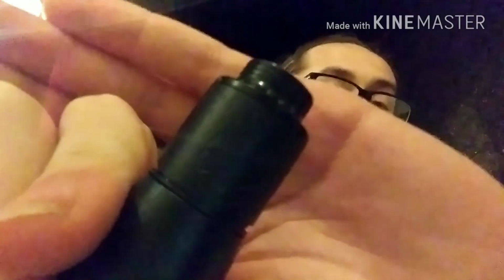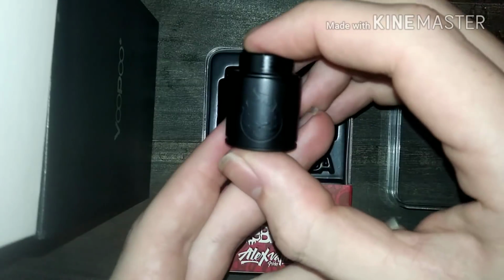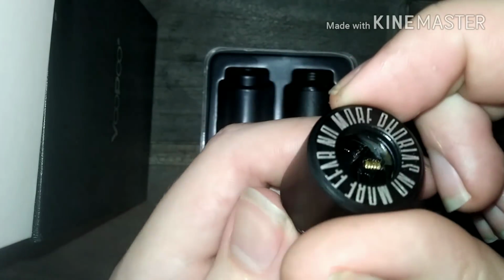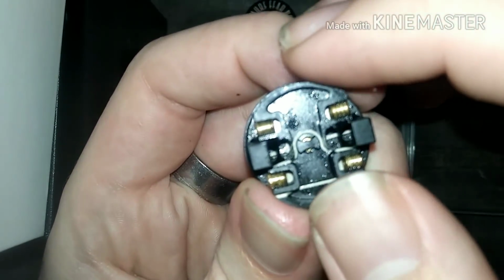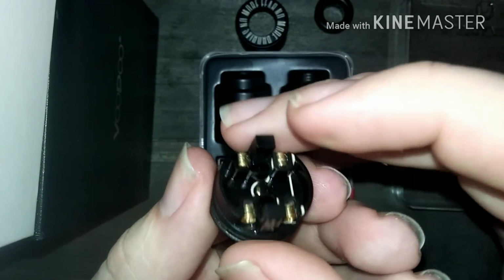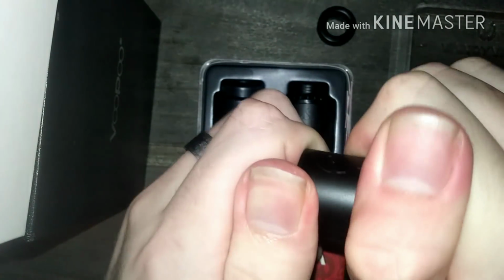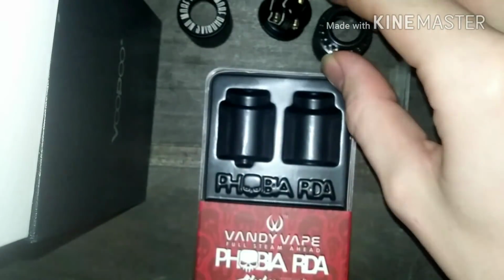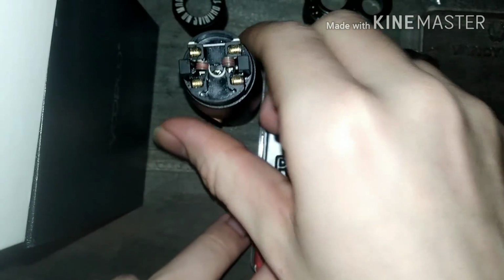*NEW* Vandy Vapes Phobia RDA Review and Rundown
So the Phobia RDA! Join in whilst we run down the piece of kit and check out what we're dealing with. Will we like it will we not? Watch and see guys!

Stop hiding and lets get this growing. Keep on loving and puffing! 💨💨💨